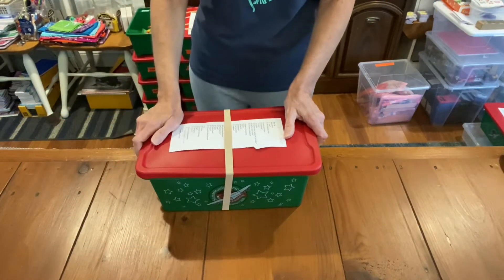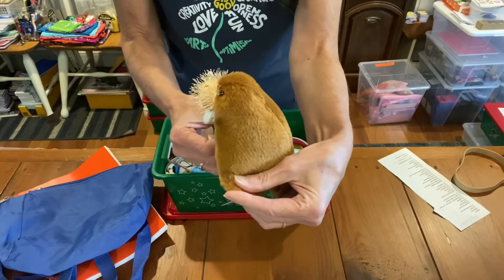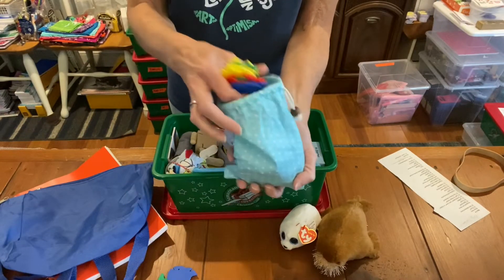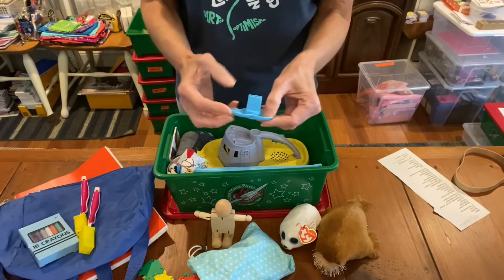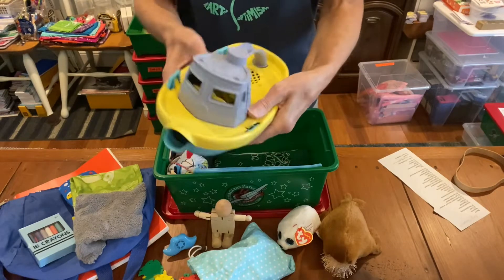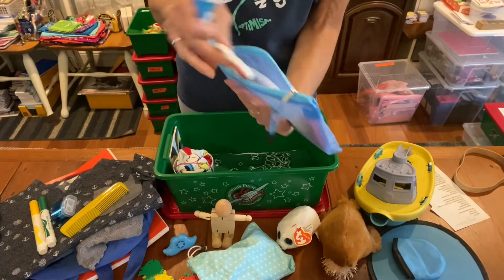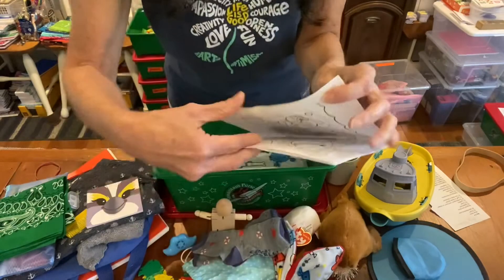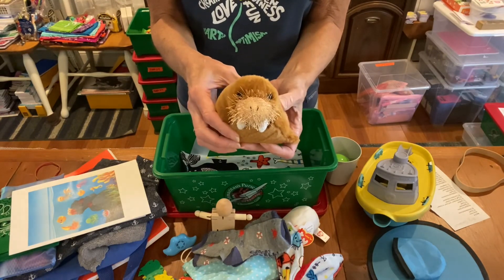Operation Christmas Child OCCTugboat & Fish STEM Toy For a Boy 2-4 Plush, Robot & More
I pray this little boy feels God's love and accepts Jesus as his Savior because he understands the Gospel message and feels the love of Jesus and the love of the strangers who sent him this box.

Shoebox Prayer:
Dear God,
Carry this box to the right destination.
And prepare this child to receive salvation
When she hears of your love.
Amen

New to my channel? Watch the videos linked below to get ideas on how to make more and better OCC shoeboxes!
2. Video Title: Compare Two 10-14 Boy Soccer Ball Shoeboxes for Operation Christmas Child 2021 Let's Get More In!